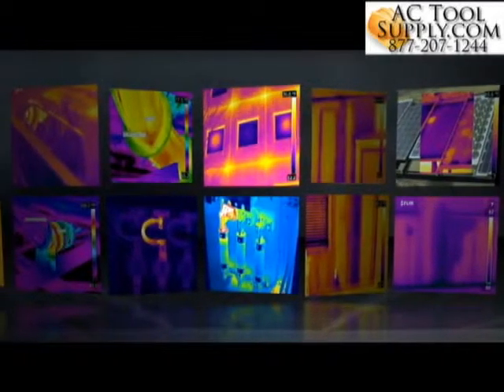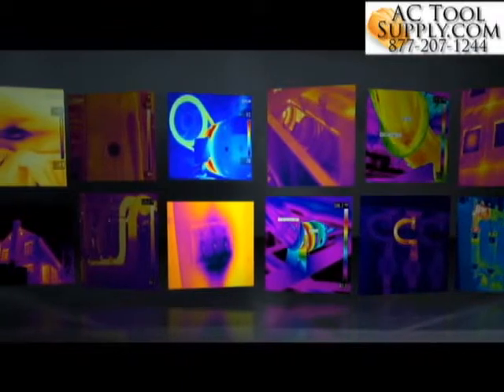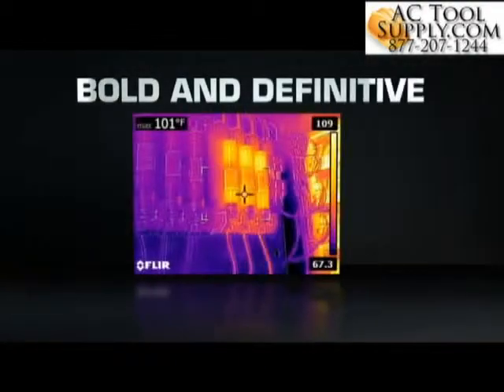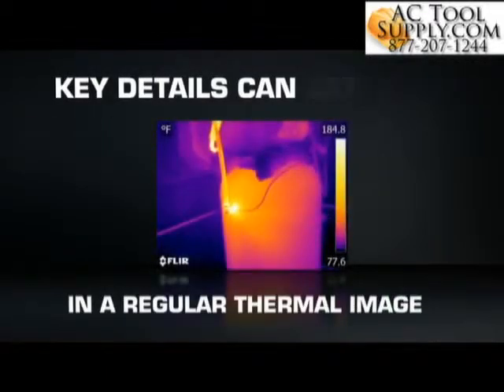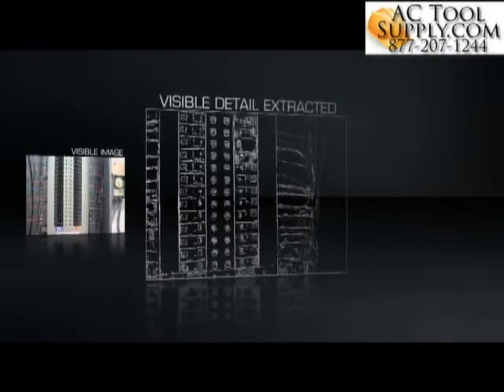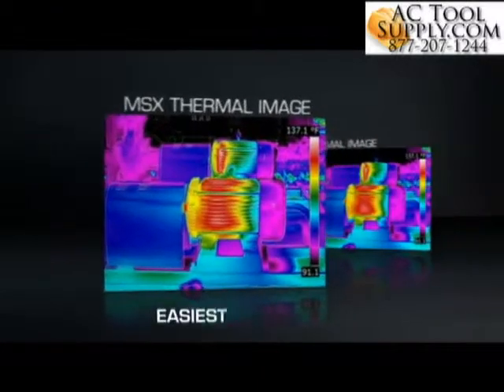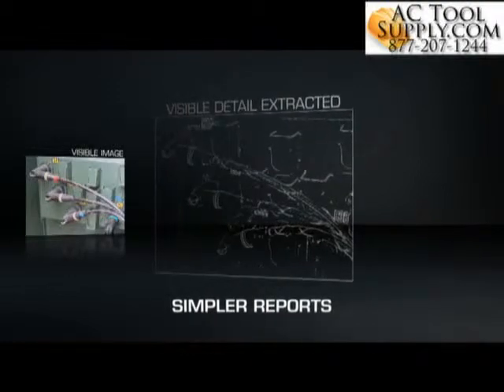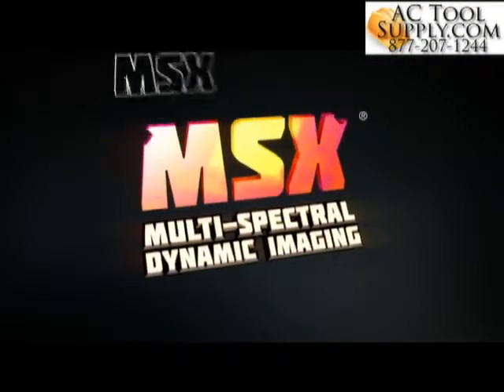Flir E4 Thermal Imager with Multi Spectral Dynamic Imaging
Flir E4 Infrared Camera Thermal Imager MSX Enhancement 80 x 60 9Hz

The Flir E4 features Multi Spectral Dynamic Imaging for greater detail in your thermal inspections.

MSX makes thermal images easier to interpret by adding visible light spectrum definition to your infrared images. It detects object edges and includes the detail in your thermal images such as text labels or other identifiable markings so you know exactly what you are looking at. This FLIR exclusive functionality will provide you with amazing thermal detail which instantly orients and highlights problematic locations & eliminates wasted time that may have been spent referring back to your visual images for details.